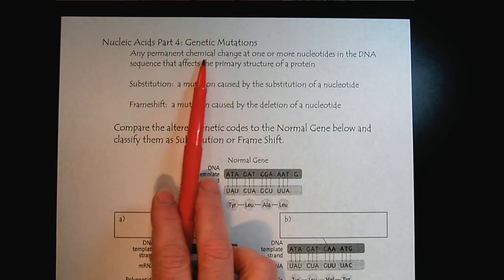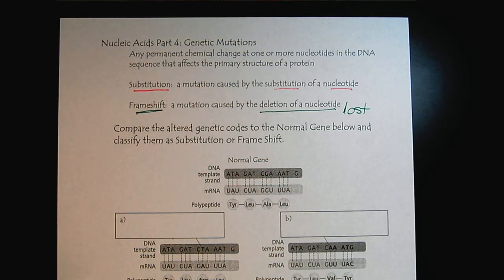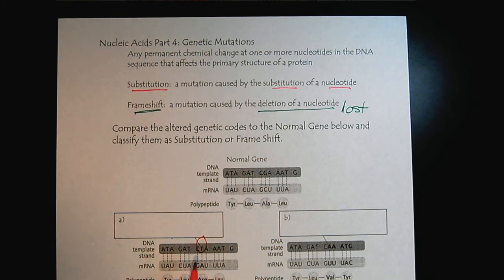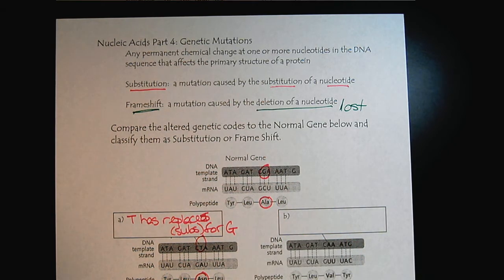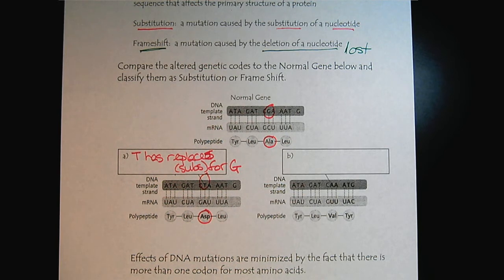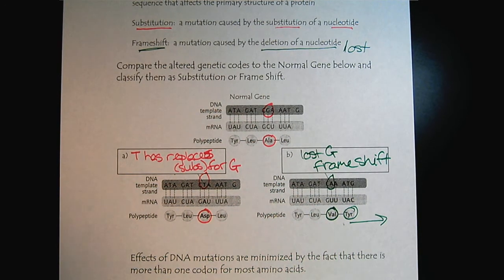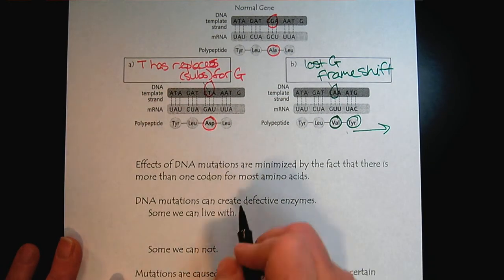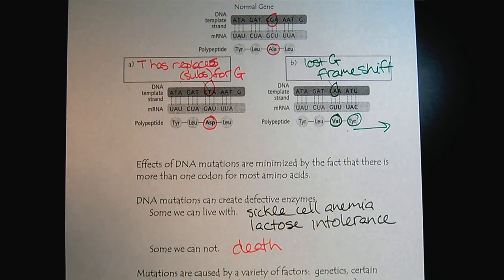Chem 309 Nucleic Acids Part 4 Genetic Mutations